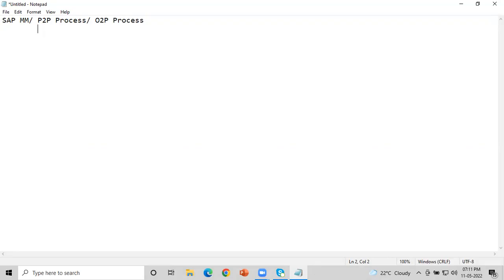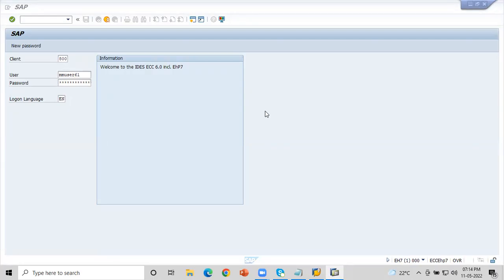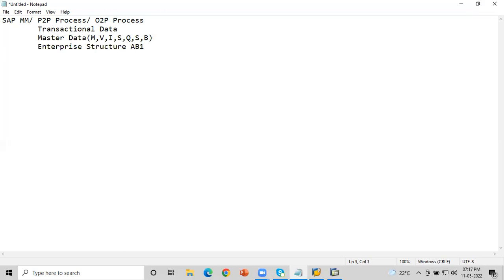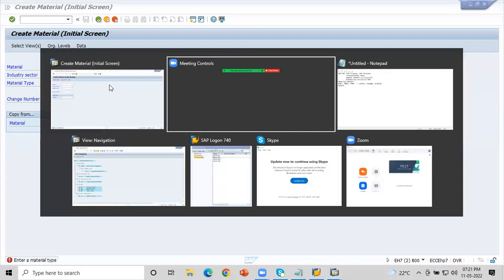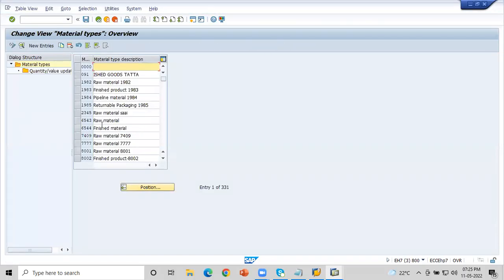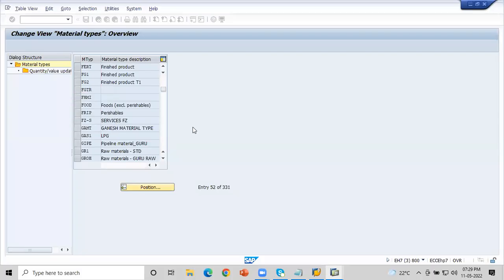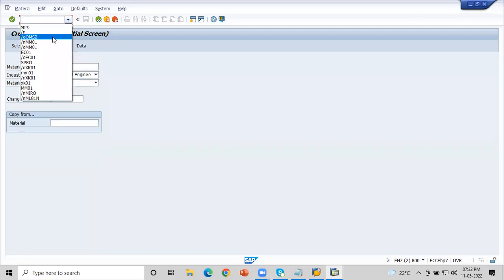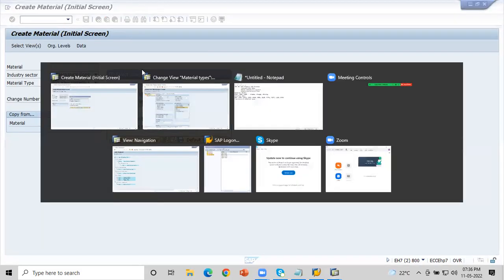SAP-MM | Material Master 1